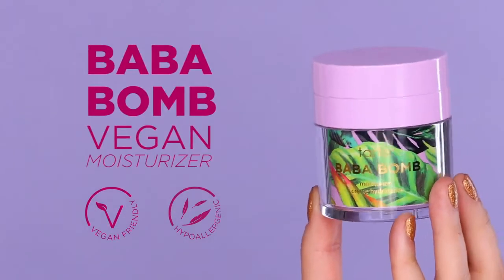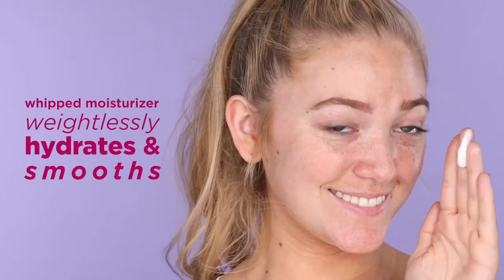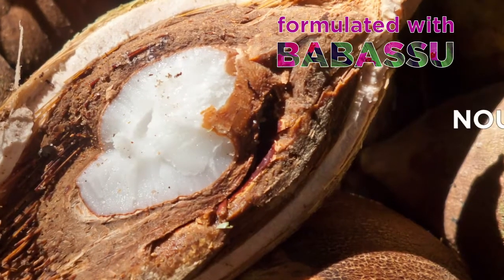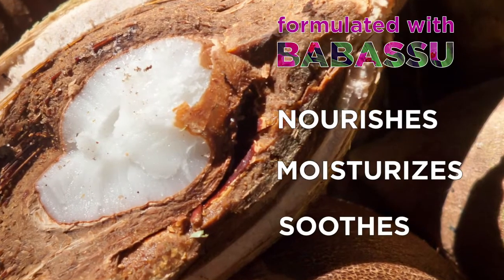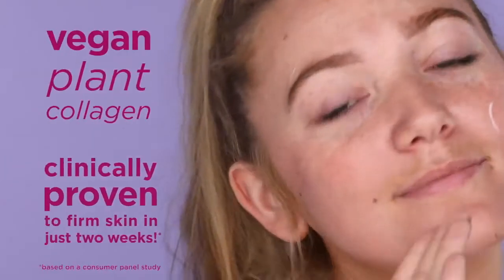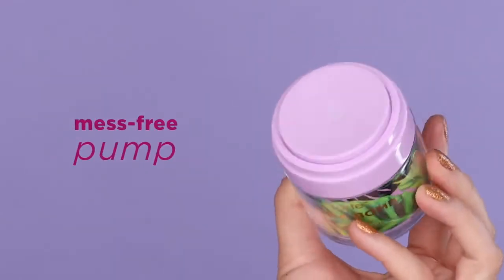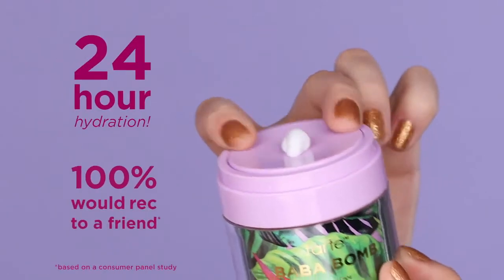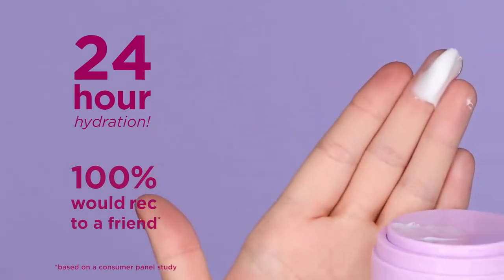How to use Tarte Cosmetics Baba Bomb Moisturiser | Cosmetify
Find out how best to use Tarte Cosmetics Baba Bomb Moisturiser with this guide produced by the brand.

Use Cosmetify to make sure you don't over pay for your products.